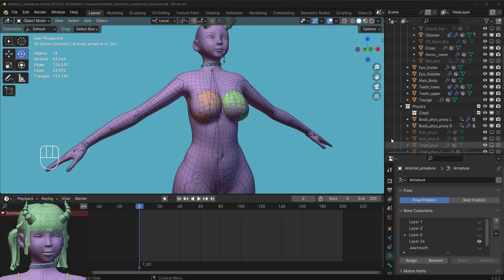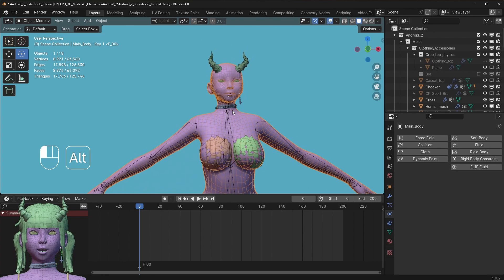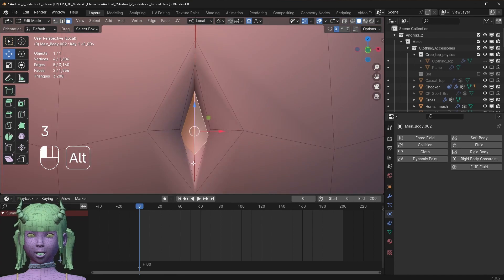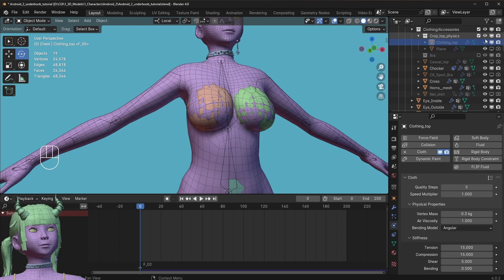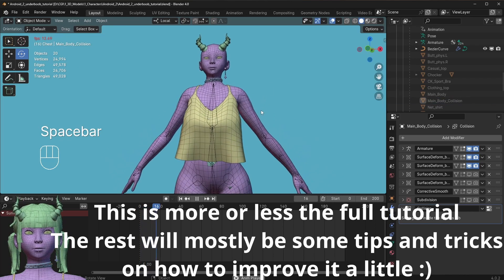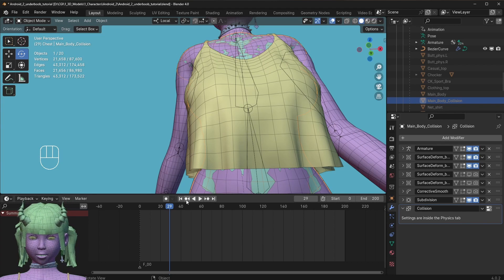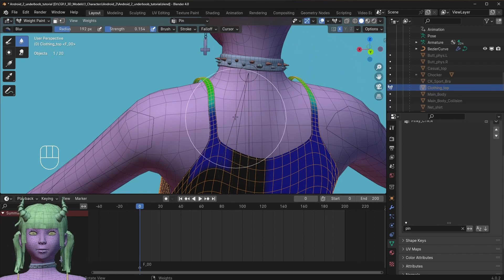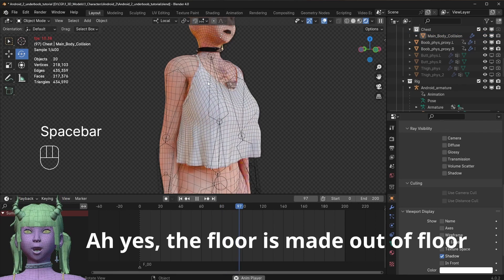[Blender] Making Cloth interaction with Body Physics Tutorial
See how you can make cloth physics on top of your mesh that is already influenced by Jiggle physics